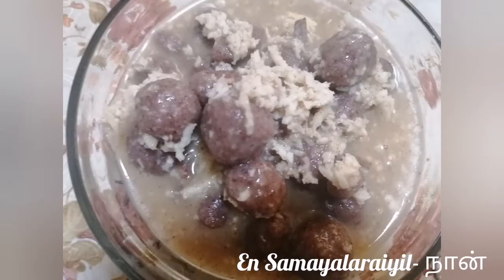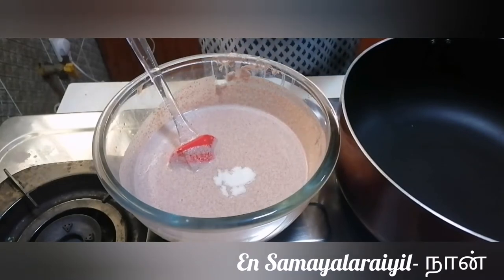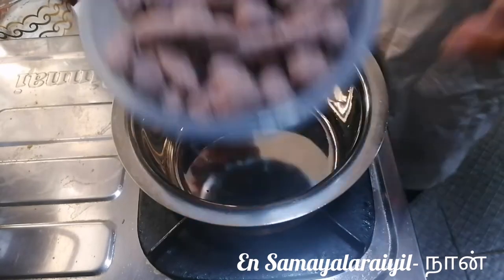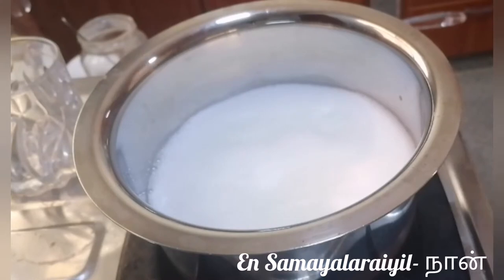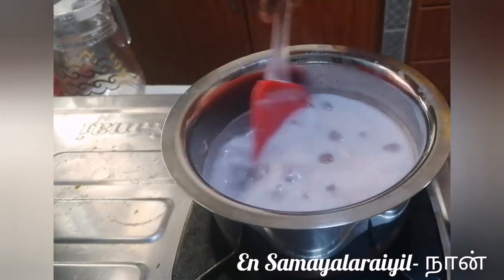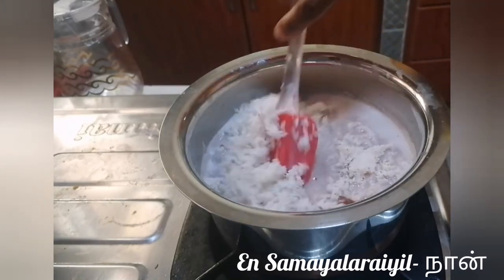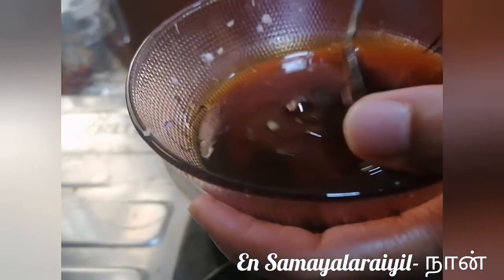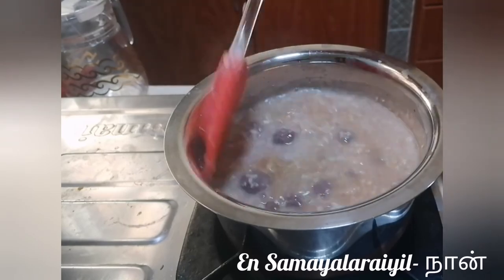KarunKuruvai Rice Paal Kozhukattai In Tamil || Traditional Rice Kozhukattai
₹paalkolukattaiintamil